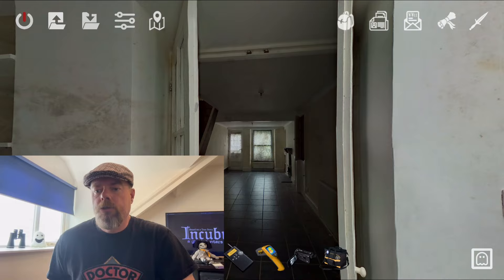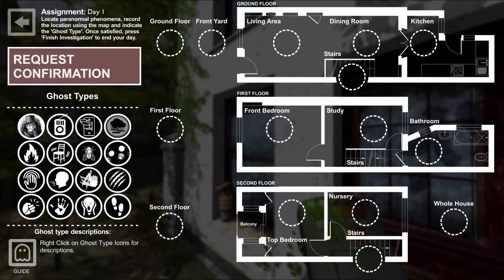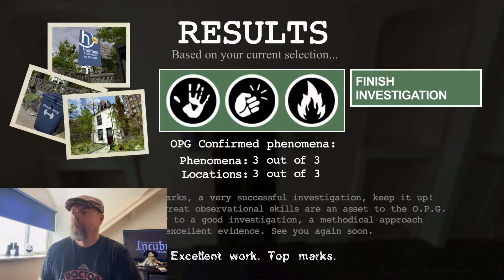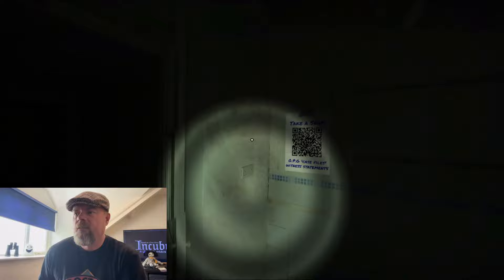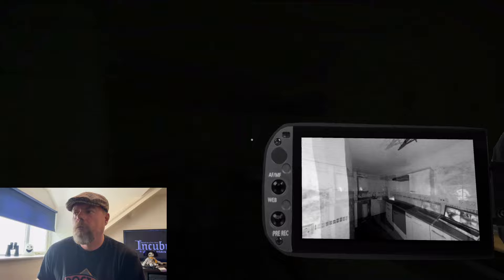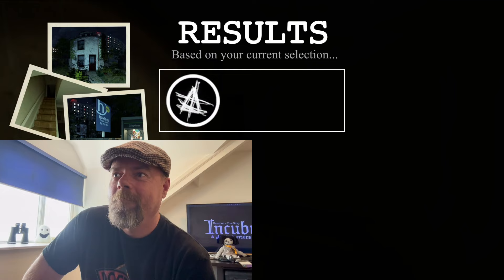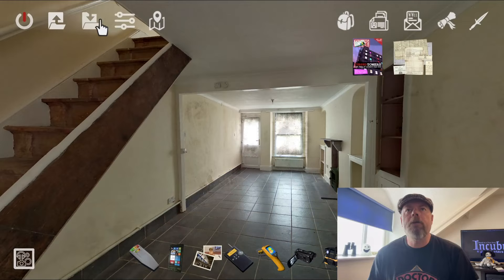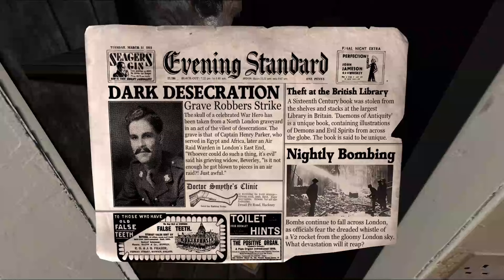INCUBUS - 'How to Play' with GameDev Jonathan Boakes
A playthrough and 'how to play' with the GameDev, Jonathan of Darkling Room.